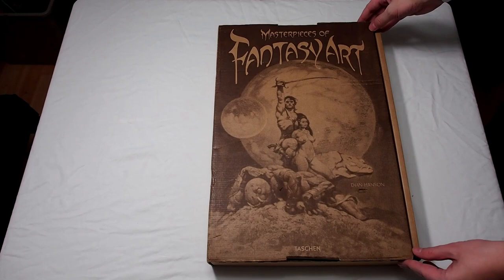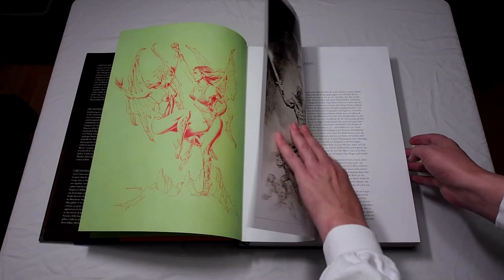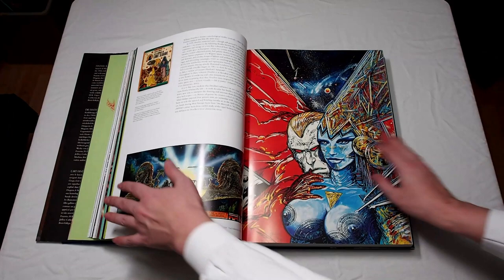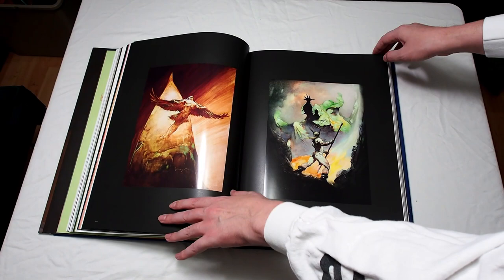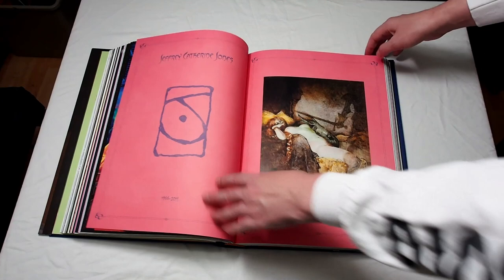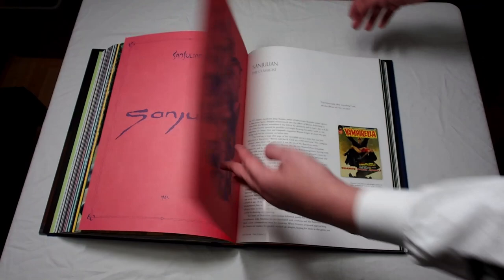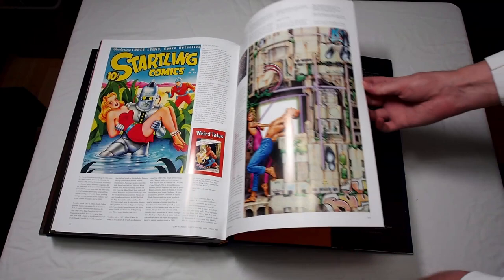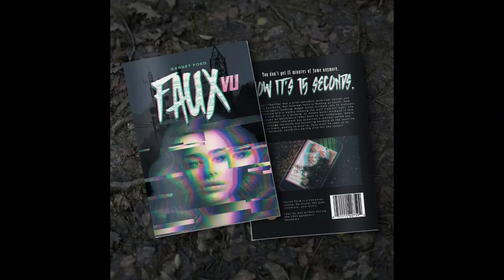Unboxing Taschen Masterpieces of Fantasy Art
Welcome stranger,

Got a lot of good books on sale, stranger.

heh-heh,

+G